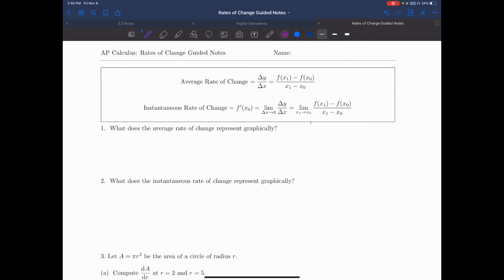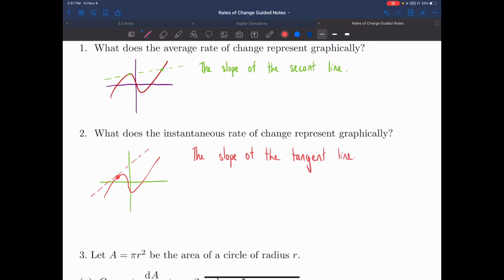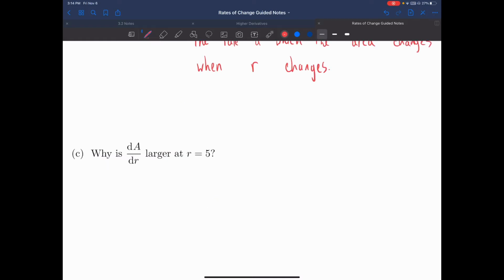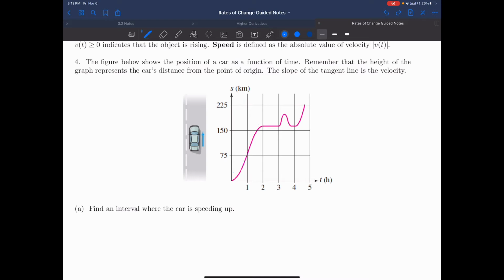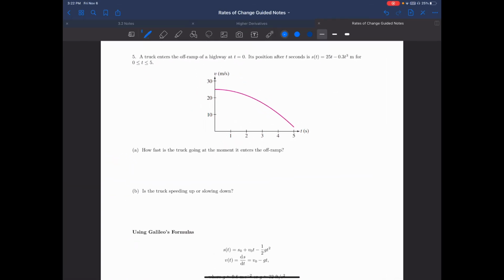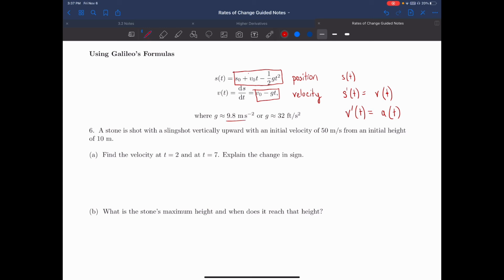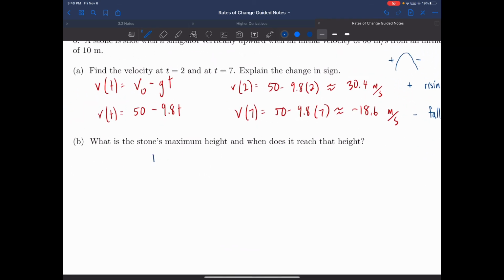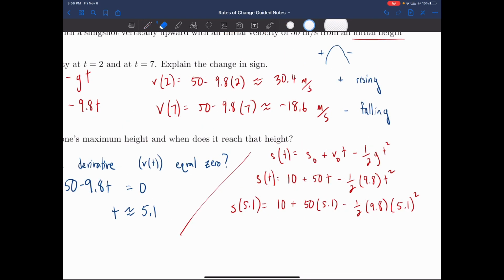Calculus 3.4 Video Notes